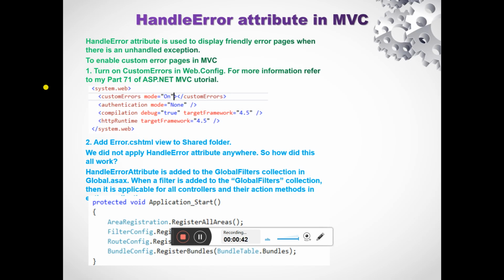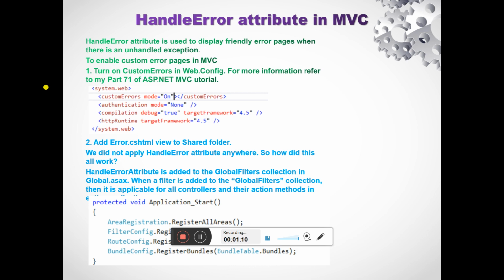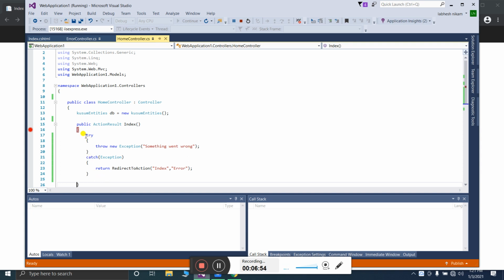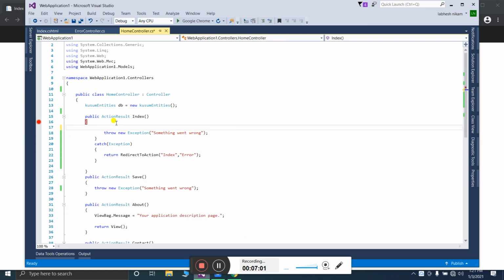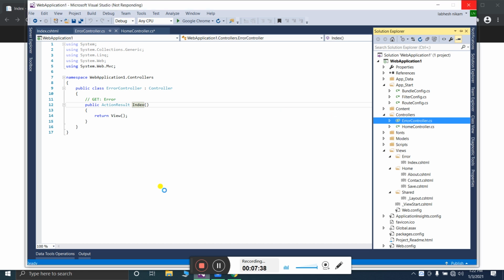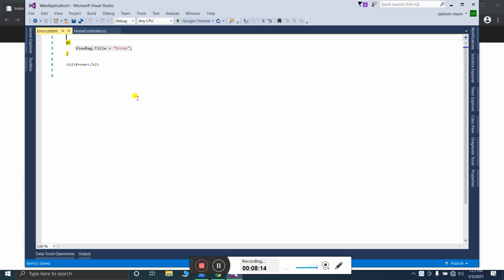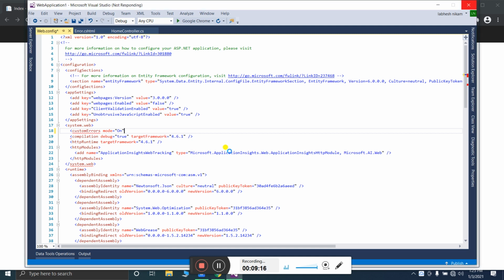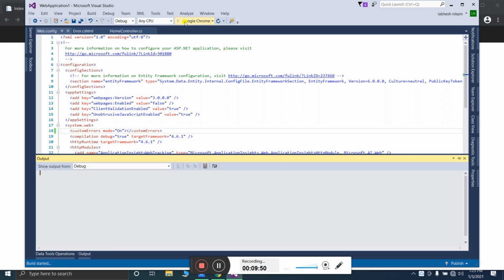Part 72 HandleError attribute in MVC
How to handle error in MVC Application using HandleError exception.